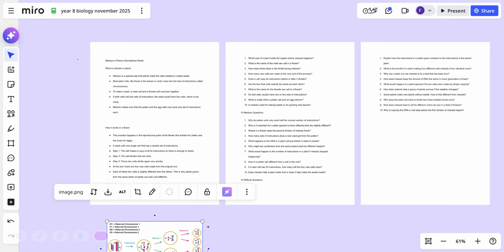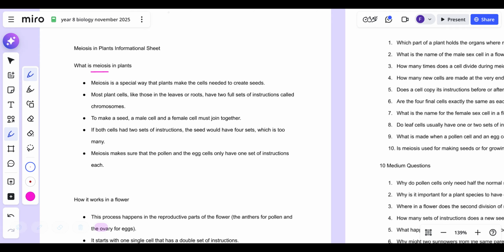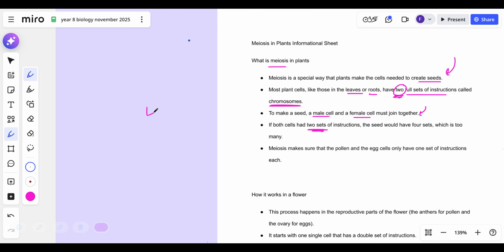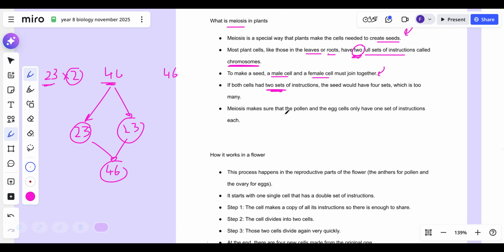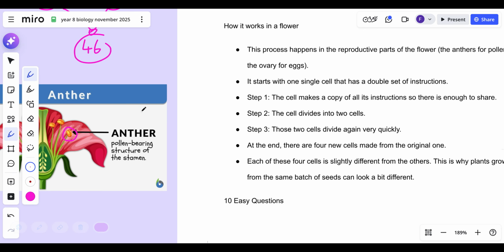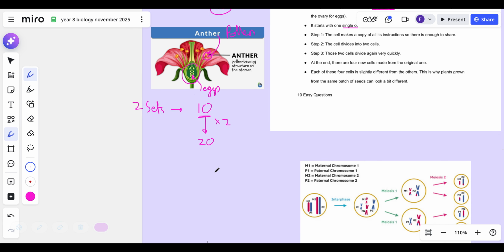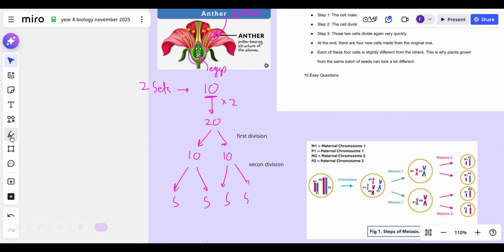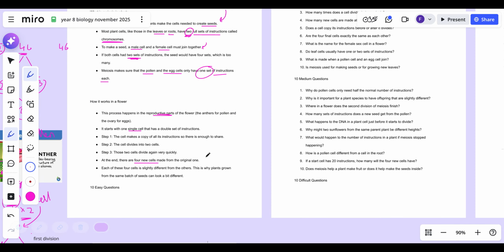Meiosis Explained: The Basics for KS3 Biology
Meiosis Explained: The Basics for KS3 Biology is your essential guide to understanding how cells divide to create life. In this video, we break down the fundamental process of meiosis, specifically tailored for the KS3 curriculum, ensuring you grasp the key concepts without the confusion.In this video, you will learn:What meiosis is and why it is vital for sexual reproduction.The difference between haploid and diploid cells.How one parent cell produces four genetically unique daughter cells.The importance of genetic variation in offspring.Understanding the step-by-step stages of cell division can be tricky, but we use clear diagrams and simple language to make it easy to follow. Whether you are studying for a mid-term test or just curious about how genetics work, this breakdown provides everything you need to know about the "basics" of gamete production.Subscribe for more simple KS3 Science tutorials!